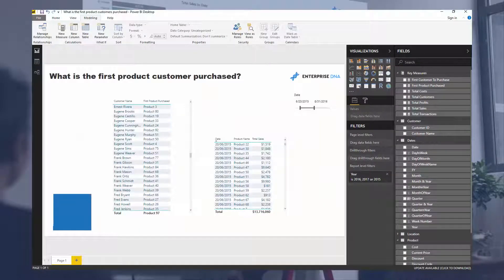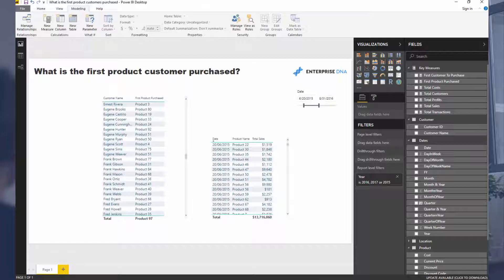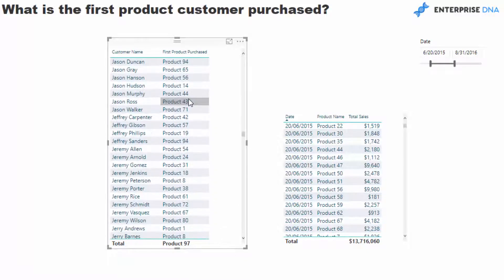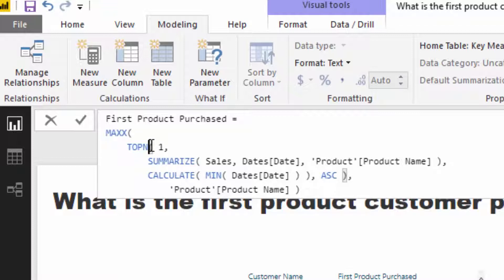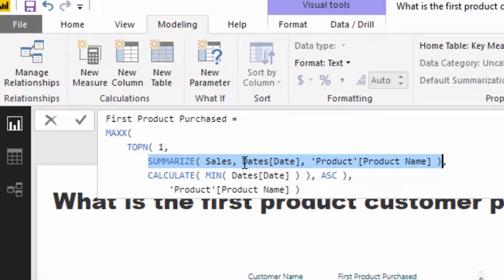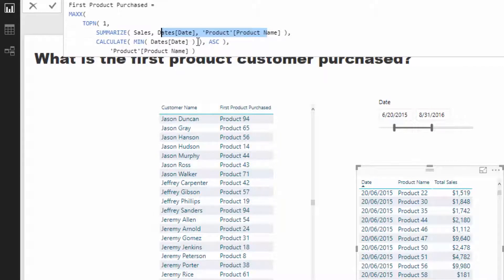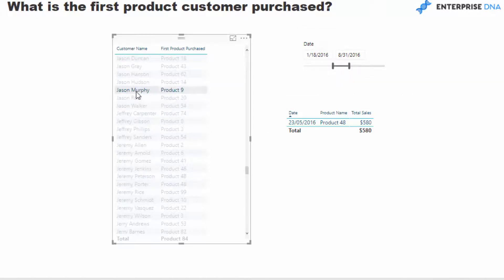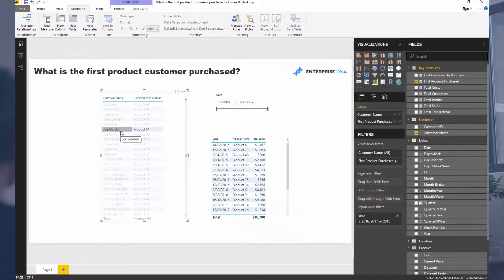What Is The First Product A Customer Purchased? - Power BI Analytics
Here, I run through a very reusable technique to answer many questions just like the one mentioned in the title.

I review here specifically the MAXX and TOPN functions in Power BI. We are attempting to use DAX formulas to work out which was the very first product any customer bought.

Additionally, we want the calculation to be dynamic so that if we change the time frame, the calculation will also update.

This is powerful stuff. Hopefully, you can find a way to use this technique in your own models.

Video Details
0:23 - sample insight showing customer’s order history
2:24 - finding out customer's first purchase using MAXX function
3:24 - using TOPN function
3:38 - adding SUMMARIZE function
5:10 - reviewing the results